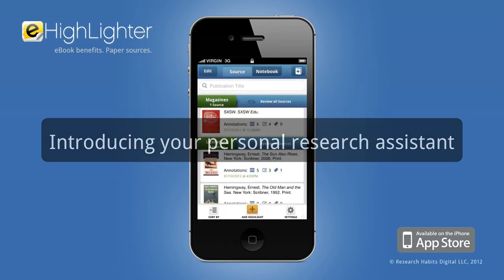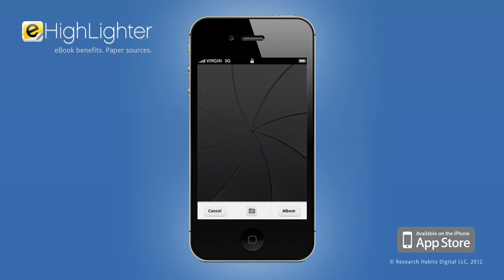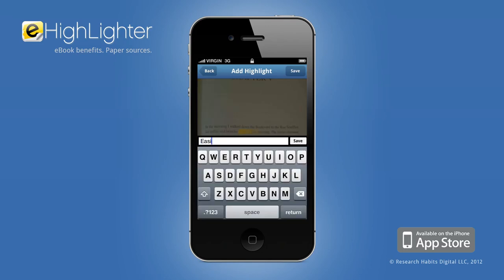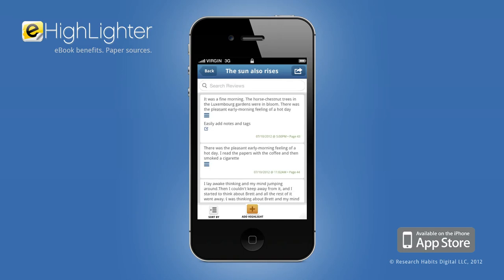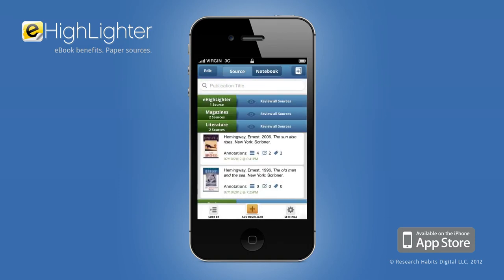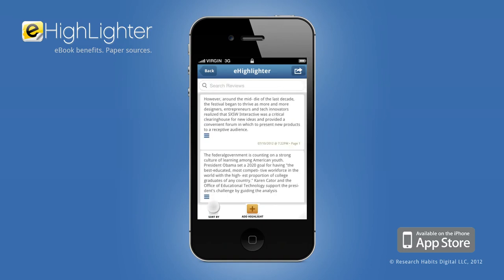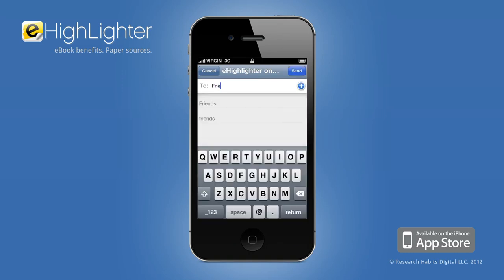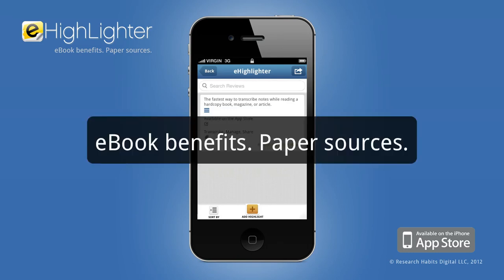Introducing eHighLighter for iOS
eHighlighter is a personal research assistant. It uses your iPhone's camera to bring eBook benefits to hardcopy books and other paper sources.

eHighLighter streamlines three time consuming tasks: it manages all your citations, it creates searchable annotations, and it automatically transcribes all your highlights. It's the guaranteed fastest way to create searchable, sortable notes - for in app or online review - while reading something from paper.